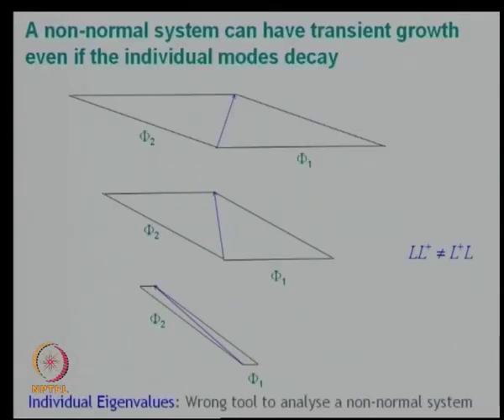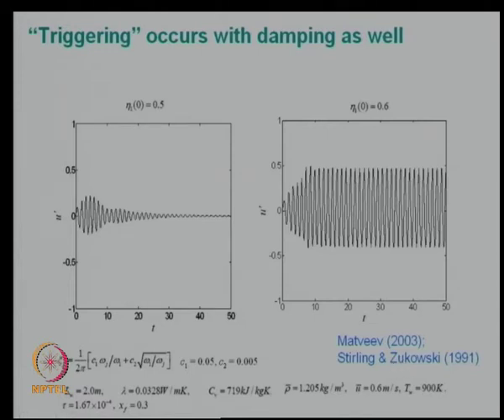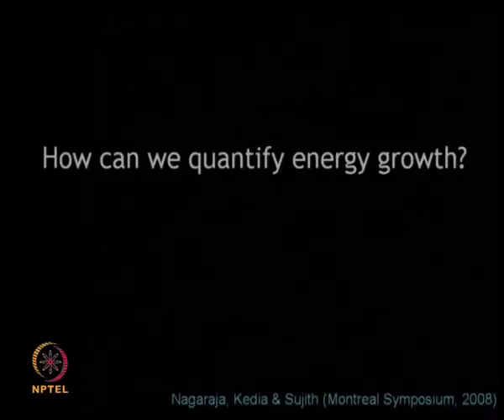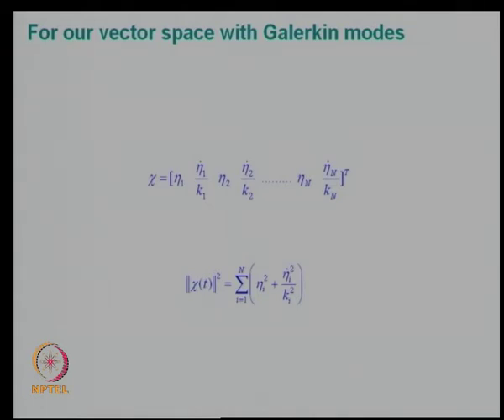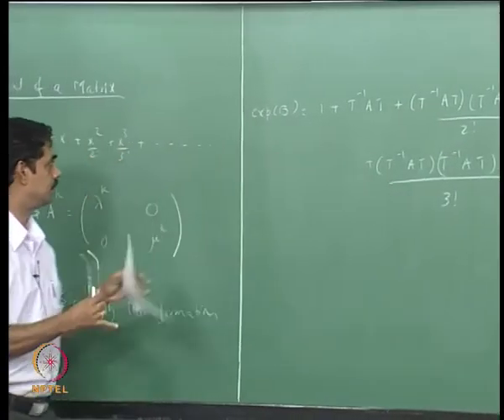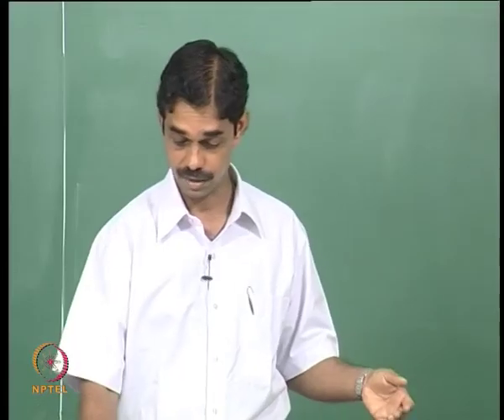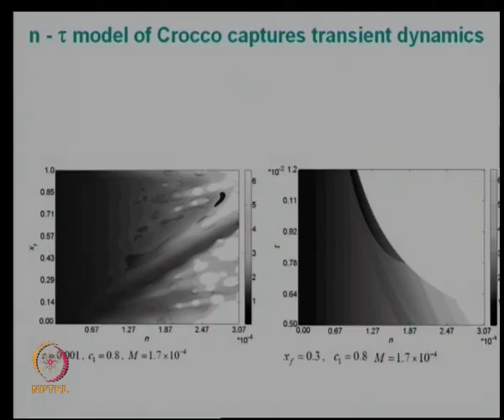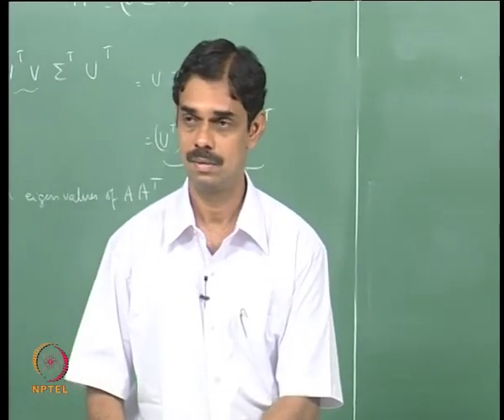Mod-01 Lec-27 Lecture 27 : Non-normality, Transient Growth and Triggering Instability - 2